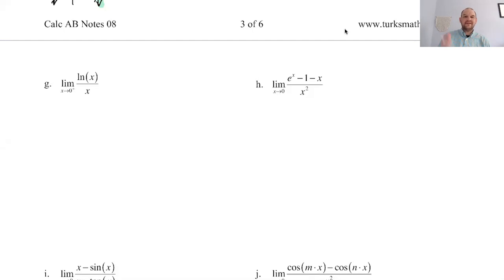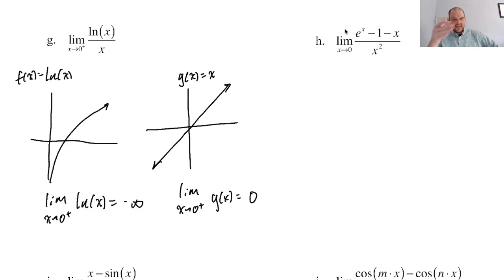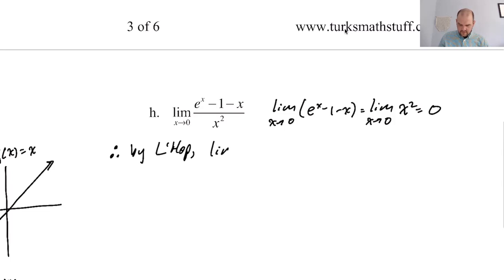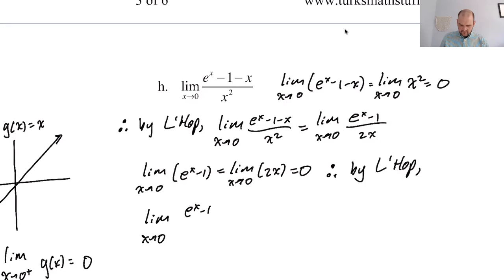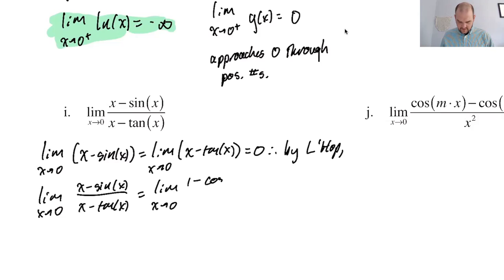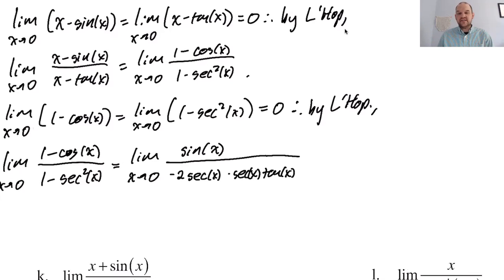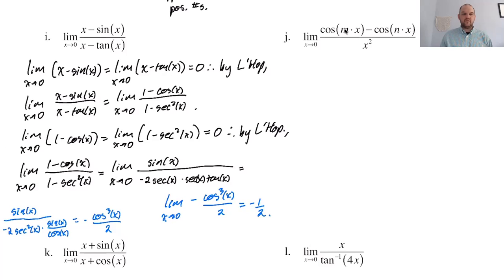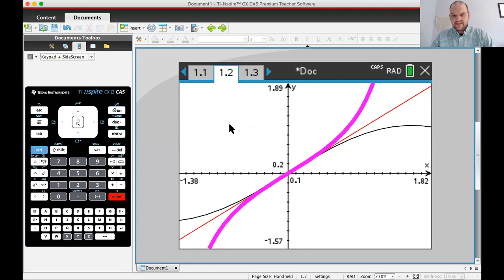L'Hopital's Rule pg 4, pt 1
Topics: L'Hopital's Rule, using proper notation throughout, using L'Hopital's Rule more than once, lots of examples and practice!  Checking on the calculator.